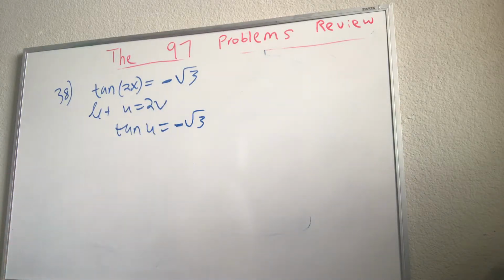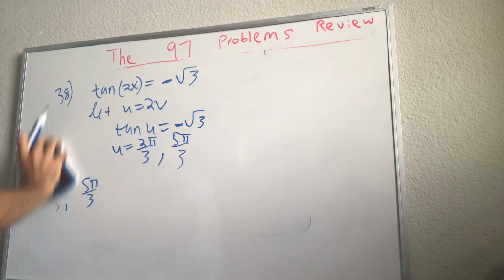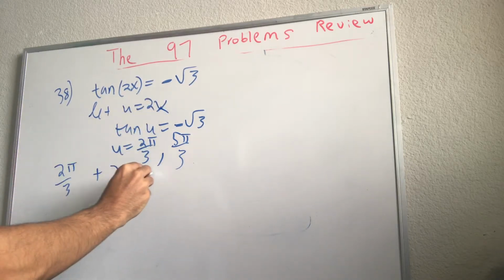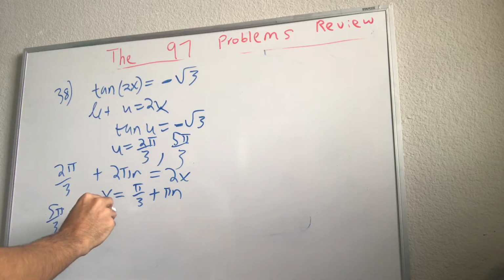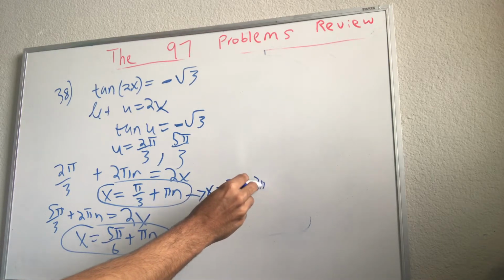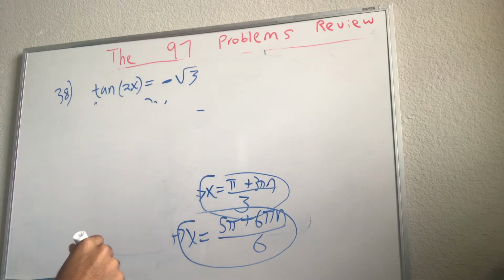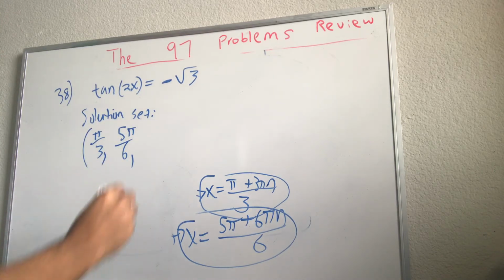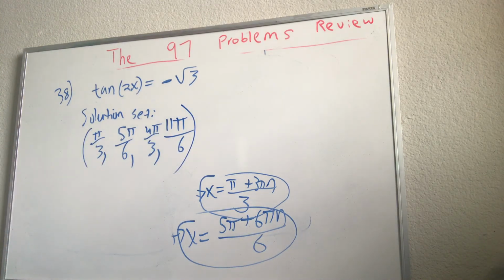Solving Tangent Equation